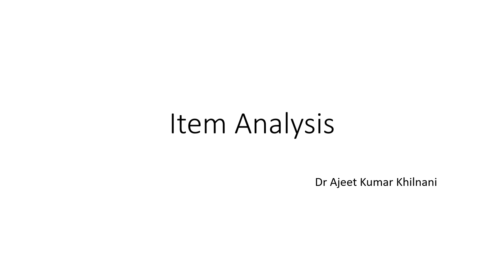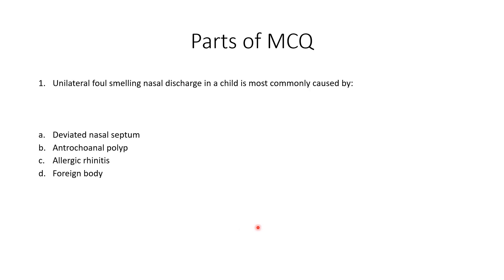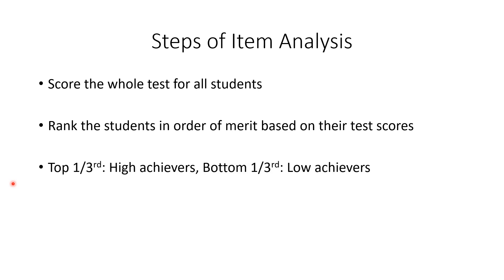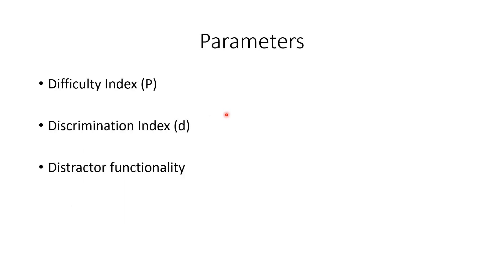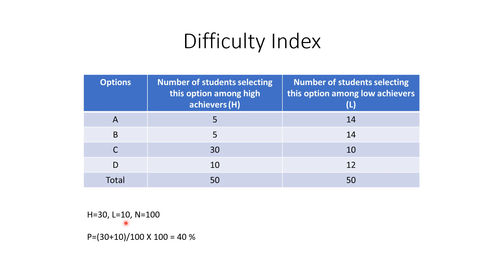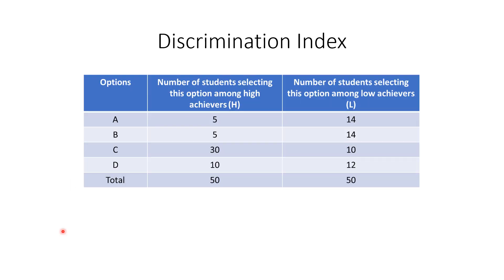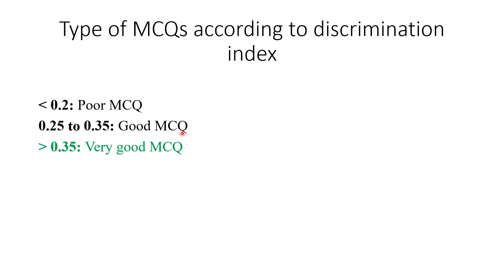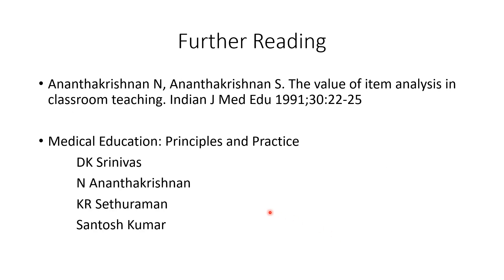Item Analysis | Post-validation of MCQs | Medical Education